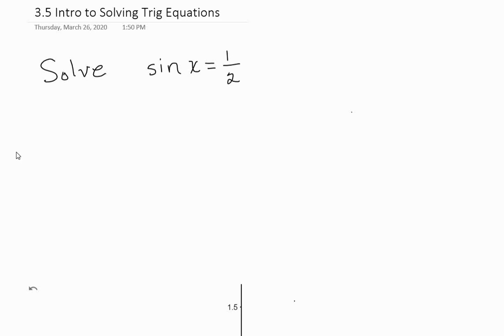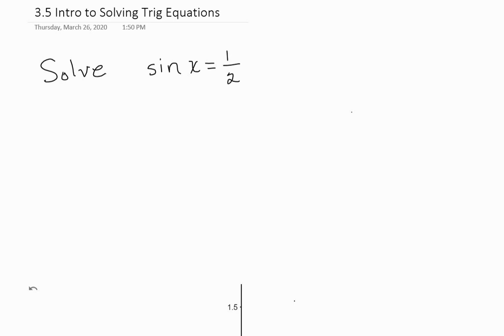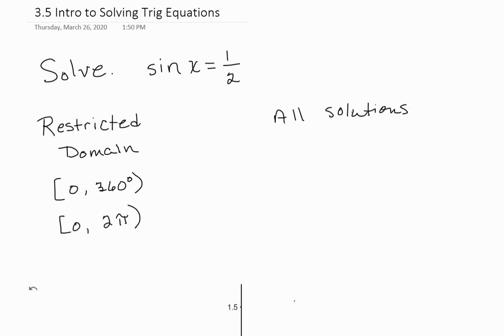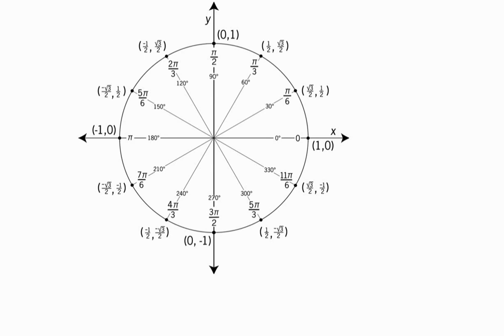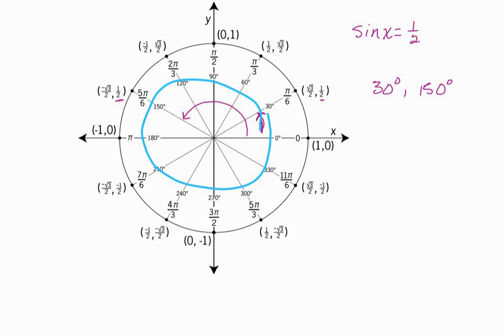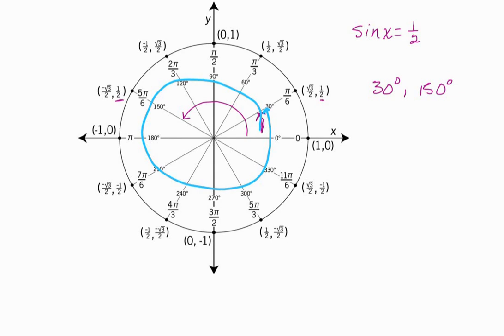Trig Intro to Solving Trig Equations